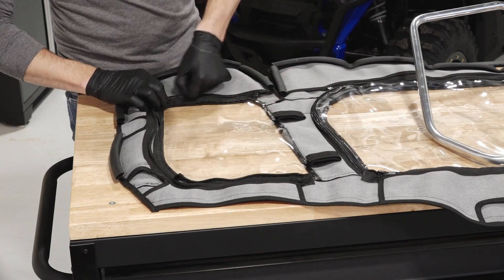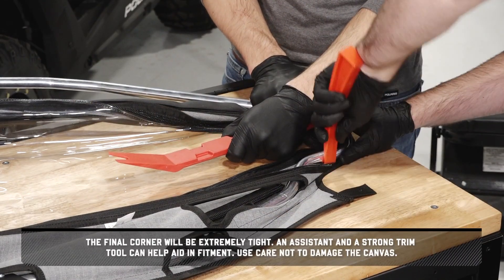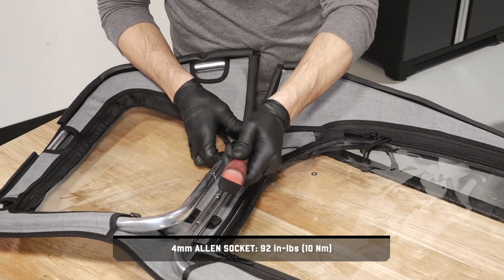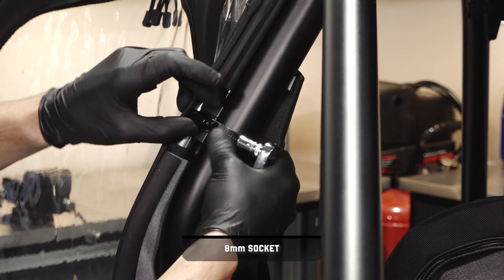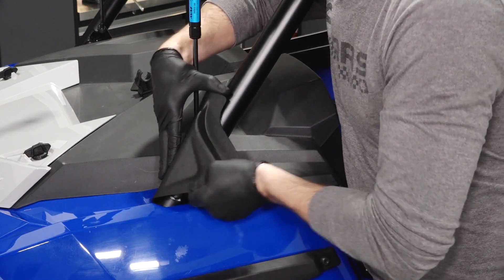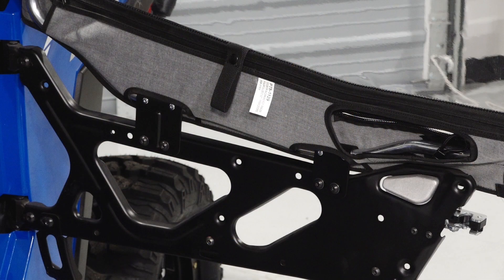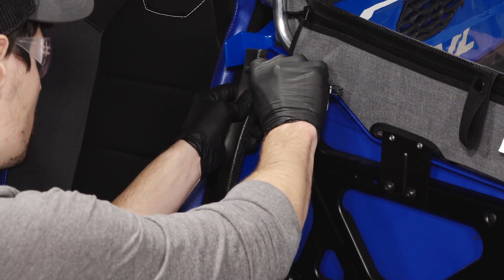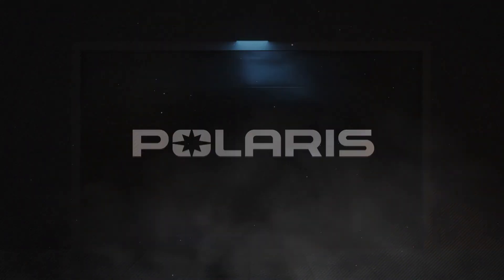RZR Trail/Trail S Canvas Upper Door Installation | Polaris RZR®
Canvas upper door installation for 2021+ RZR Trail Sport, Trail Premium, Trail Ultimate, Trail S 900 Sport, Trail S 1000 Premium, and RZR Trail 1000 Ultimate. View the written article for this procedure